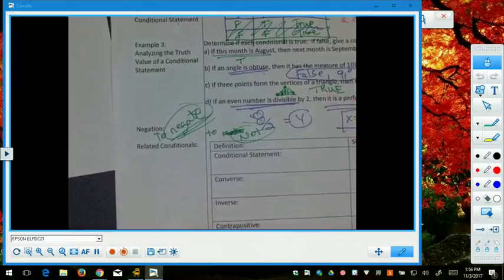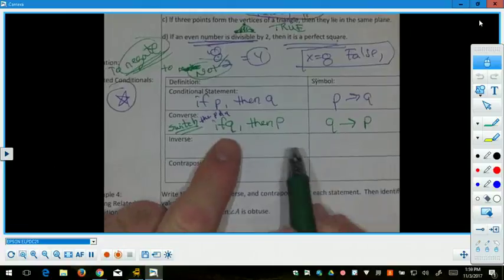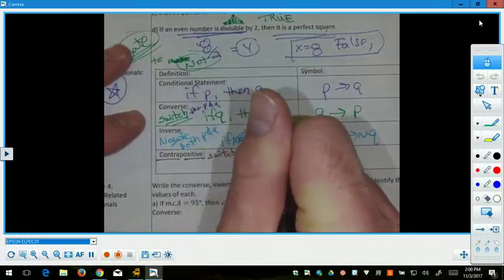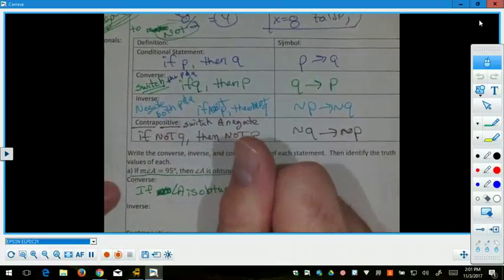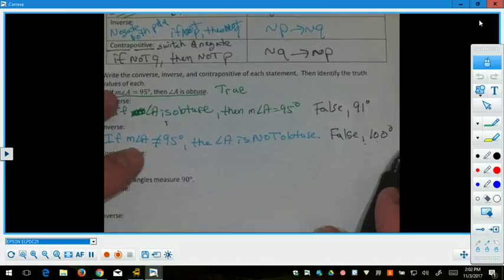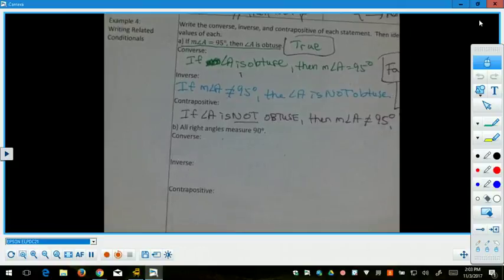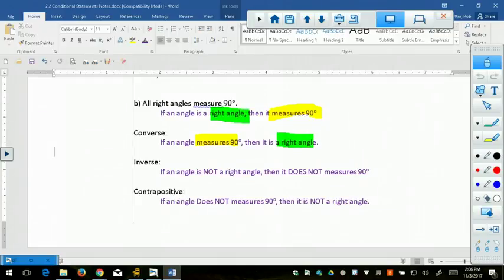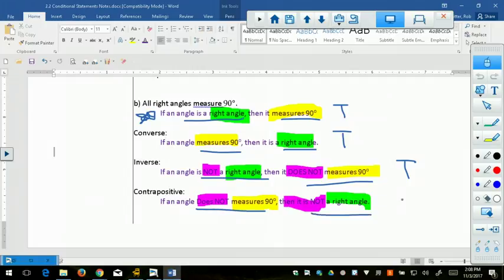2 2 Clip2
Lesson 2.2 Conditionals Clip 2 of 2